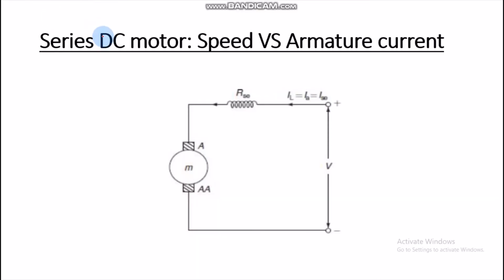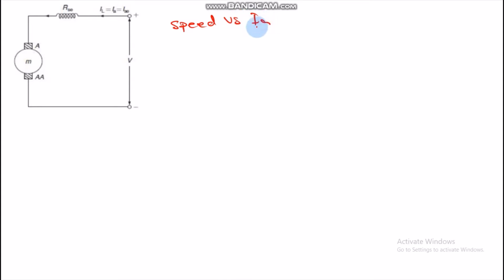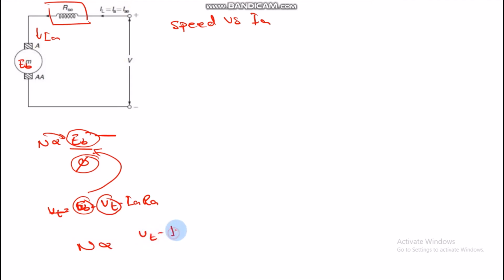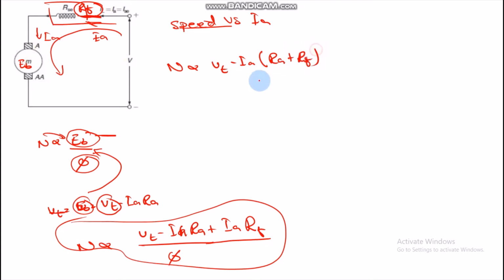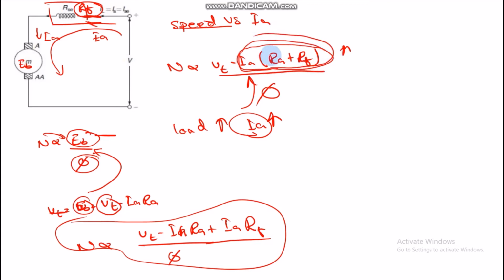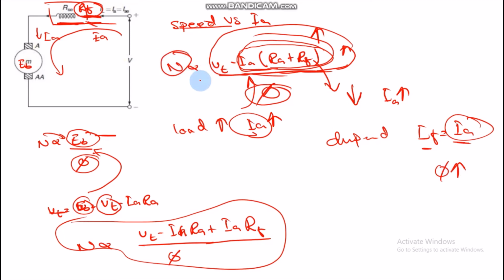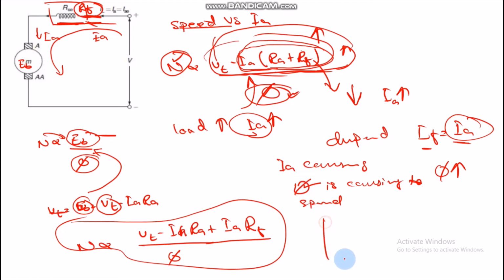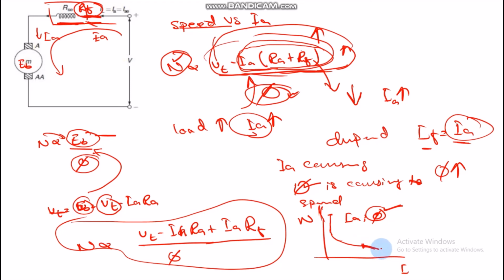Speed Vs Armature current DC series motor | Engineers Inn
the video lecture will cover the relation between motor speed and armiture current of DC series motor.